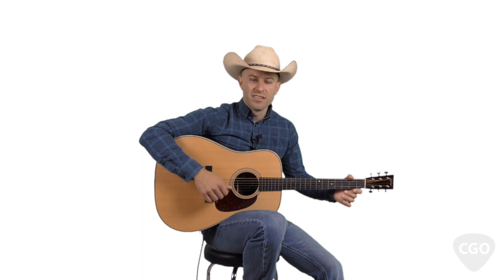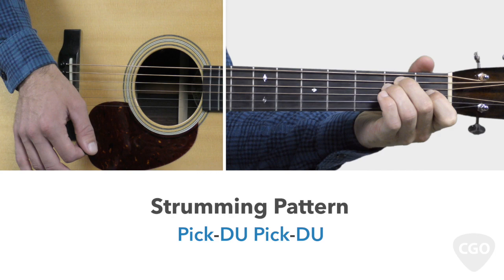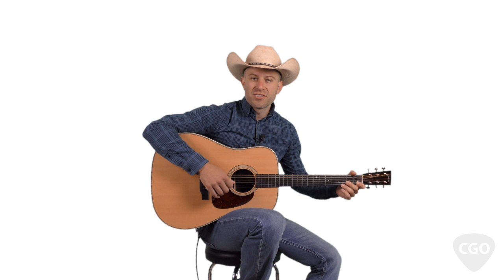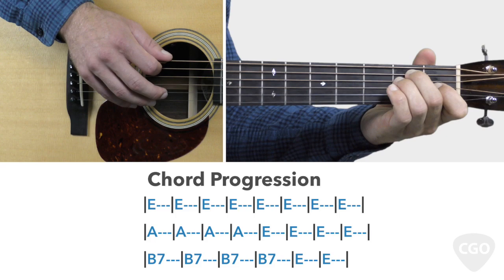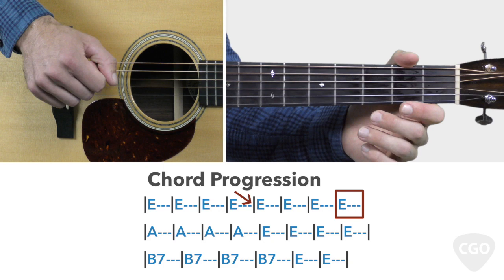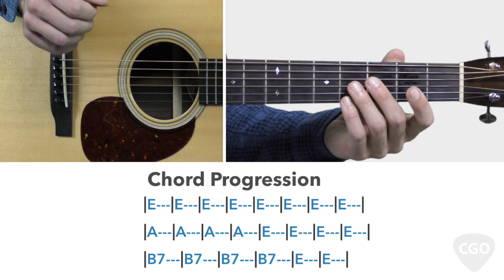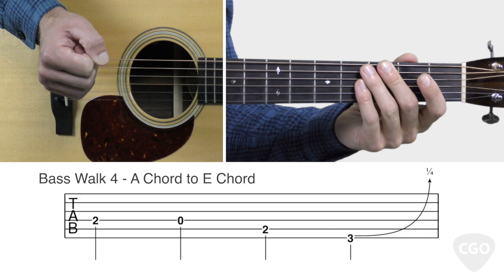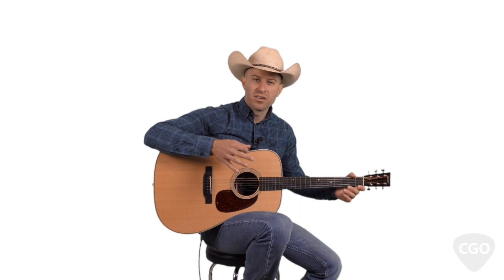Johnny Cash Style Rhythm and Fills - Easy Country Guitar Lesson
In this country guitar lesson, we’ll work on some Johnny Cash style rhythm guitar. First we’ll go over a nice country strumming pattern and get some practice strumming over a country chord progression. Then we’ll add some Johnny Cash style bass line walks to the chord progression to help transition from one chord to the next. You’ll learn eight Johnny Cash style bass line walks with tablature on the screen. After that, you’ll learn two guitar scales that you can use to create your own country bass line walks and then we’ll get some practice using these scales to play longer Johnny Cash style fill riffs. Overall this is a great guitar lesson that will give you that traditional country sound on your acoustic guitar.